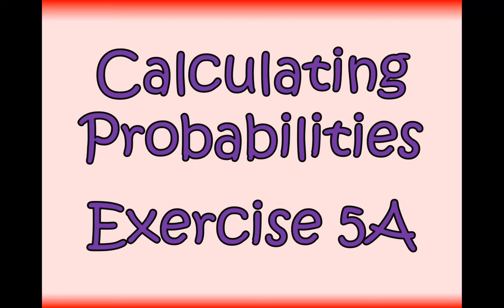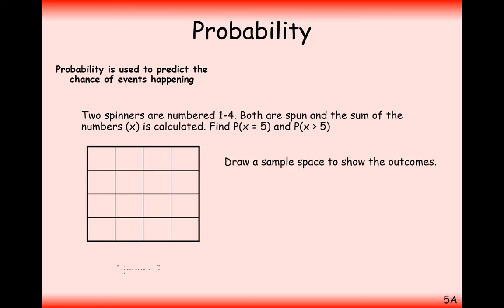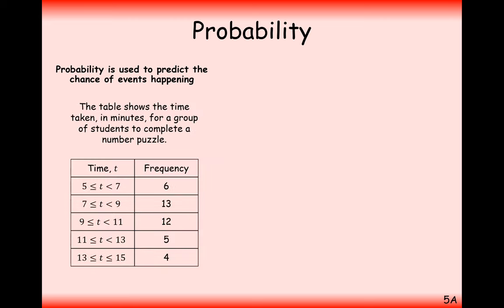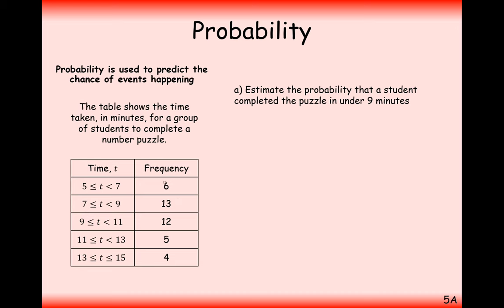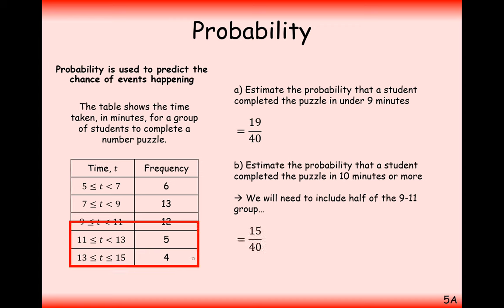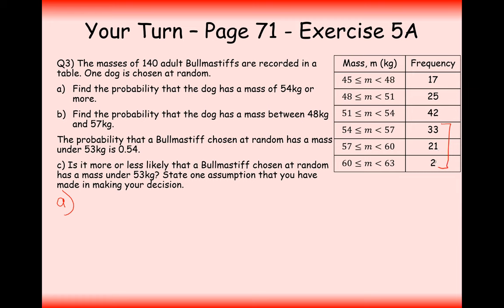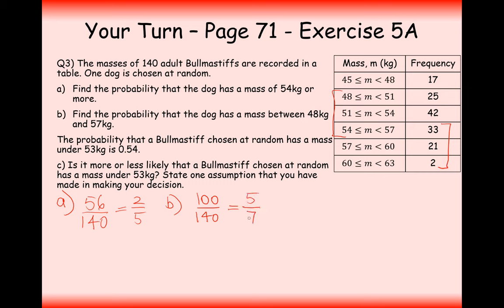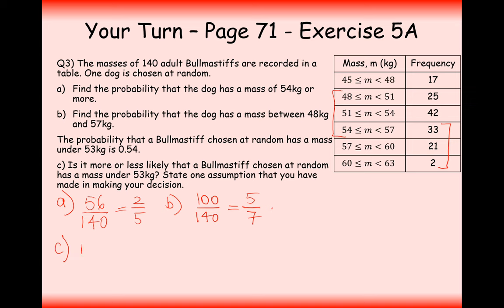AS Maths - Statistics - Calculating Probabilities